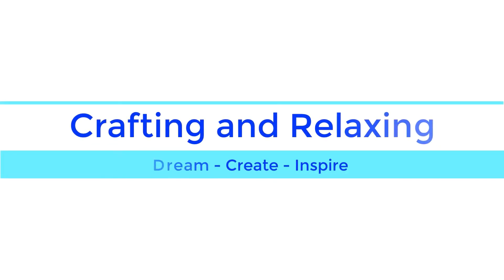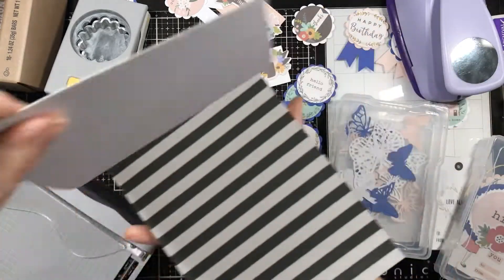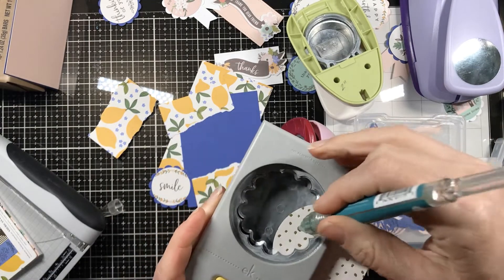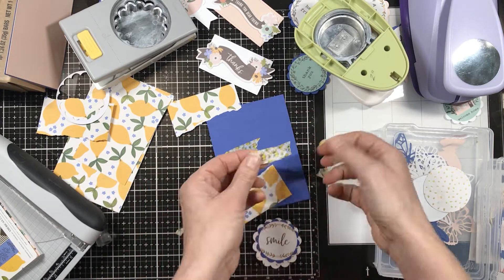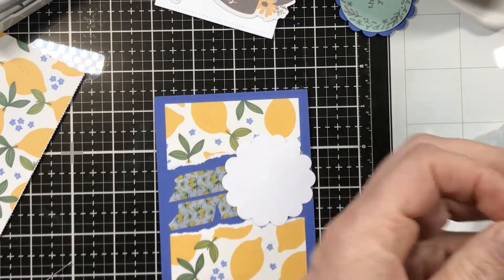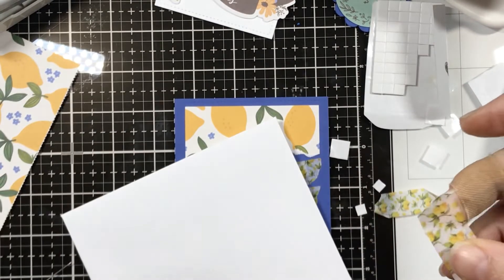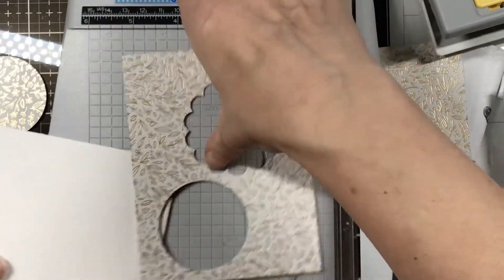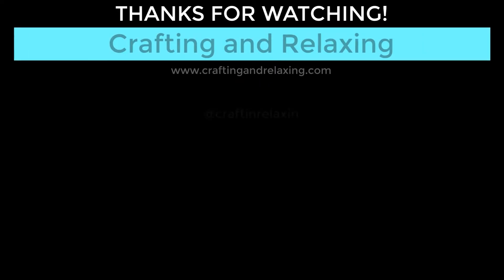Card Making | Jen Hadfield | Along the Way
Here's a card I made using the Along the Way collection by Jen Hadfield. This beautiful collection came to me in happy mail from A Date with My Craft Room. Here's the link to the original happy mail video